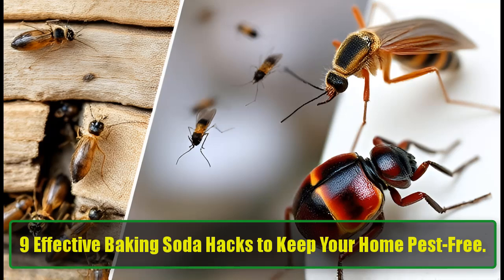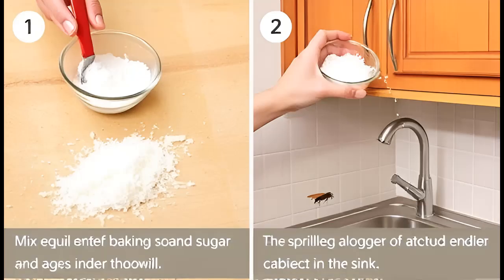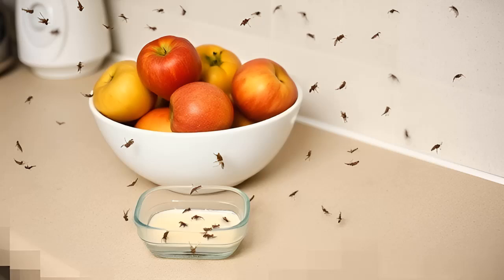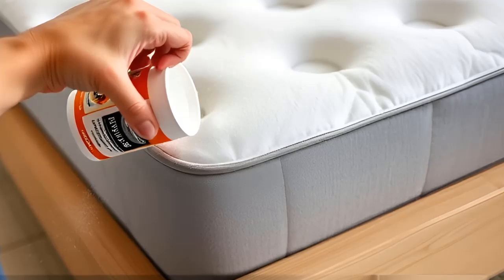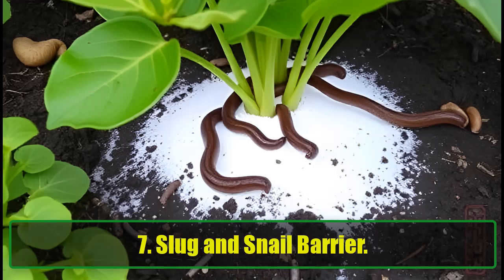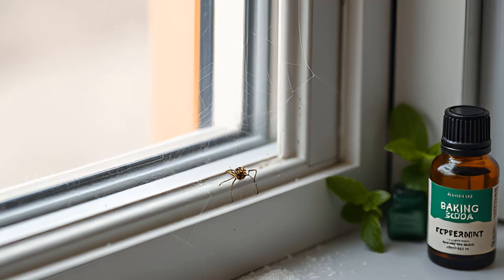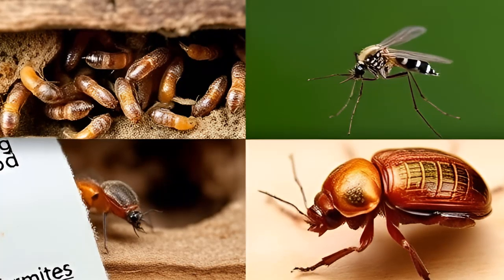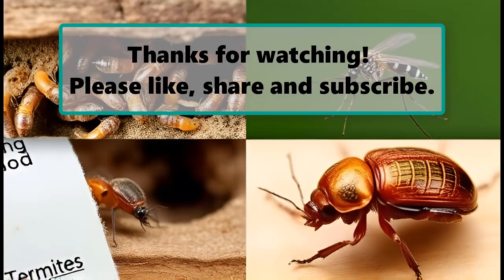9 Effective Baking Soda Hacks for a Pest-Free Home | Natural Pest Control Solutions | Amazing Tips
9 Effective Baking Soda Hacks for a Pest-Free Home | Natural Pest Control Solutions | Amazing Tips
Are pests invading your home? Discover the power of baking soda as a natural, eco-friendly solution to keep your space pest-free! In this video, we reveal 9 effective baking soda hacks that can help you tackle common household pests without relying on harsh chemicals.

What You’ll Learn:
Cockroach Bait: Learn how to create a lethal bait that targets cockroaches using baking soda and sugar. We’ll explain the science behind how baking soda disrupts their digestive system, leading to effective pest control.
Ant Repellent: Find out how to use baking soda to disrupt ant pheromone trails and reduce their numbers. A simple mixture of baking soda and powdered sugar can keep these pesky invaders at bay.
Fruit Fly Trap: Say goodbye to fruit flies! We show you how to make an irresistible trap using baking soda and vinegar that will help eliminate these tiny nuisances from your kitchen.
Bed Bug Deterrent: While bed bugs can be challenging to eradicate, learn how baking soda can slow their population growth and how to use it effectively in your bedroom.
Fly Repellent: Discover how to neutralize odors that attract flies and create a trap using baking soda that will keep these unwanted guests out of your home.
Silverfish Control: Learn how baking soda can damage silverfish and how to apply it in areas where they like to hide.
Slug and Snail Barrier: Protect your garden! We’ll guide you on using baking soda as an effective barrier against slugs and snails.
Spider Deterrent: Find out how to use baking soda to create an uninviting environment for spiders and keep them out of your home.
Rodent Repellent: Learn how to deter rodents using baking soda and why it’s best to combine this method with traps for more effective results.
Why Choose Baking Soda?
Baking soda is not only affordable but also a safe, non-toxic alternative to traditional pest control methods. It’s safe for use around children and pets, making it an ideal choice for families.

Important Note:
While baking soda can be highly effective, it’s essential to remember that it may not eliminate all pests, especially larger infestations. Always consider combining baking soda treatments with proper cleaning, sealing entry points, and other pest control methods for the best results.

Grab your box of baking soda and take the first step toward a pest-free home. Share your experiences with baking soda in the comments below!